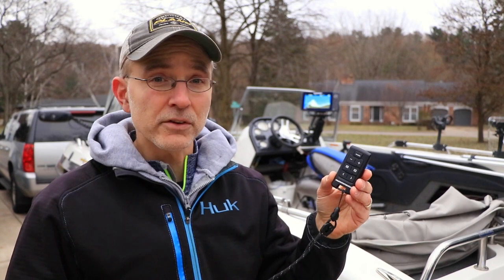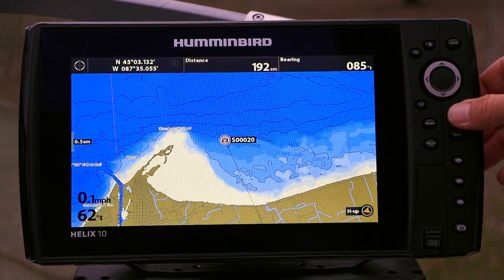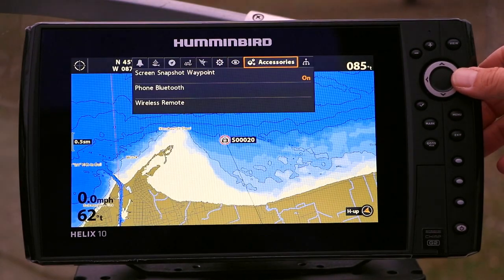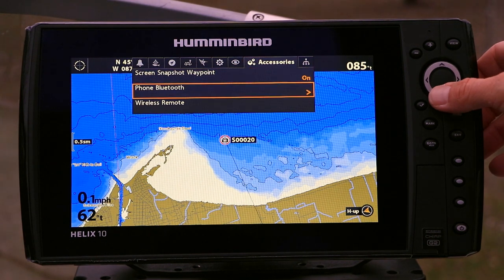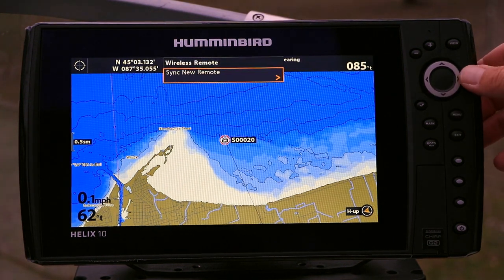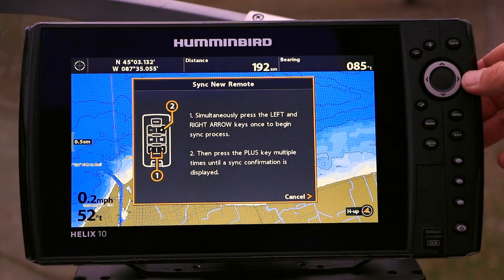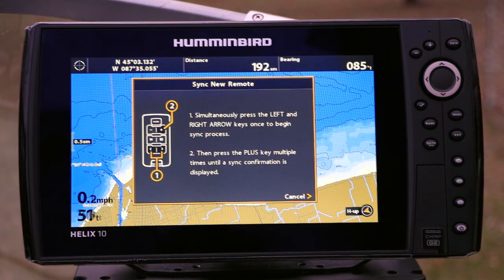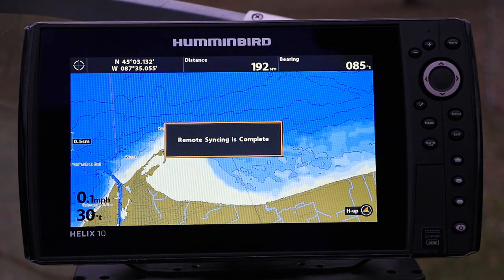Humminbird HELIX How To: Humminbird Wireless Remote Pairing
This video will show you how to pair a Humminbird Wireless Remote to your Humminbird HELIX networking unit.

The Humminbird Bluetooth Remote allows you to mark waypoints, zoom in and out, adjust sonar sensitivity and toggle through your favorite custom views.